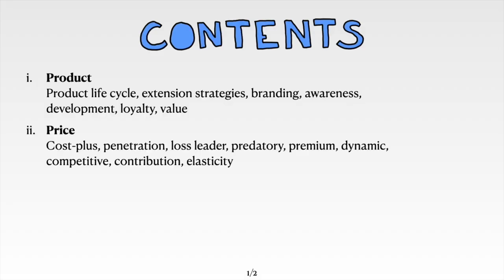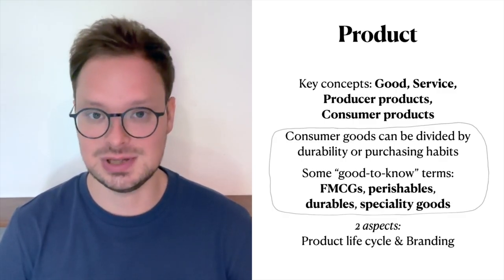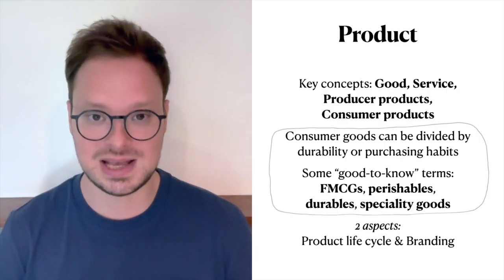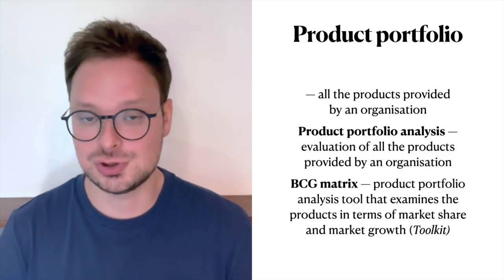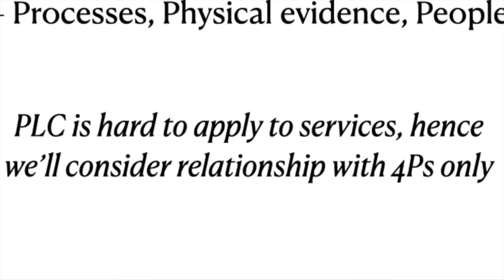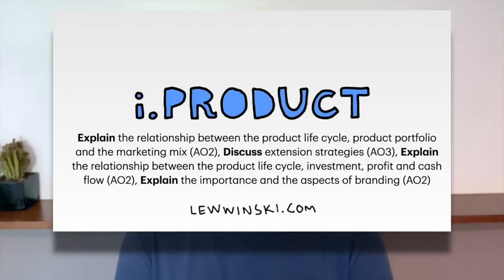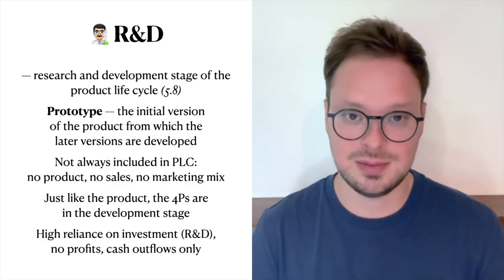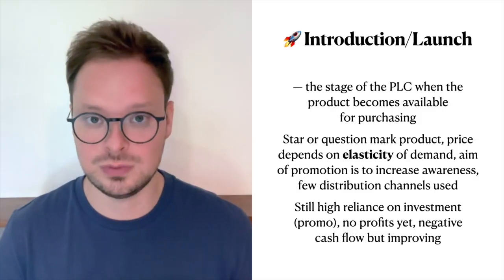4.5 MARKETING MIX / IB BUSINESS MANAGEMENT / 7 Ps, product, price, promotion, place, people, process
⚠️ LEWWINSKI.COM ⚠️

The main point of this class is to learn how to make marketing decisions and discuss the appropriateness of marketing mixes.

0:00 Intro & objectives
1:50 PRODUCT: introduction
4:54 PRODUCT: relationships between product life cycle and product portfolio, marketing mix, investment, profit, cash flow
16:48 What to do now